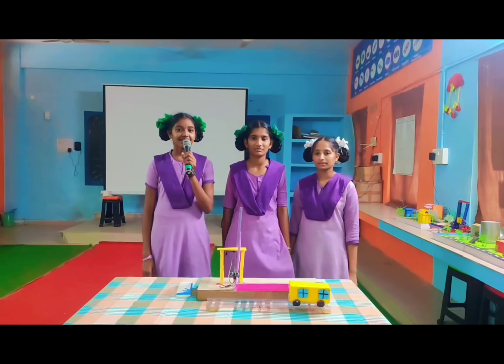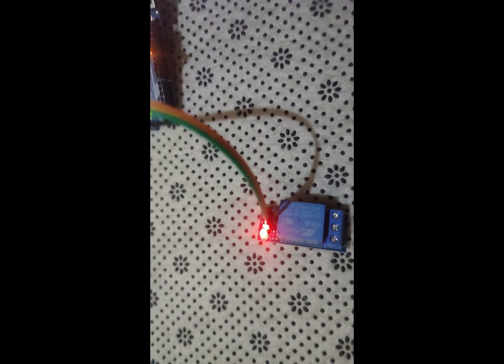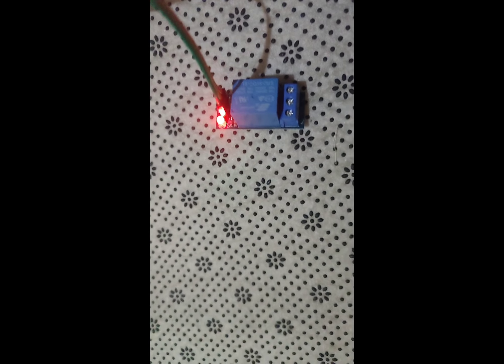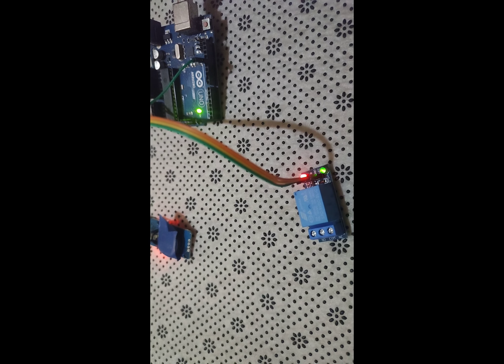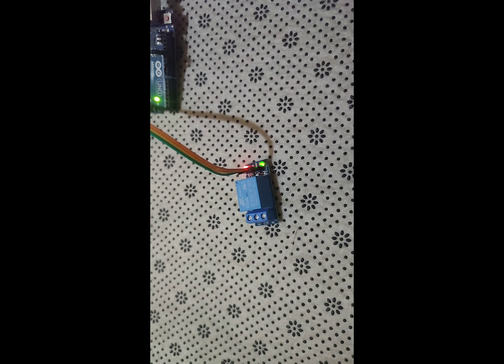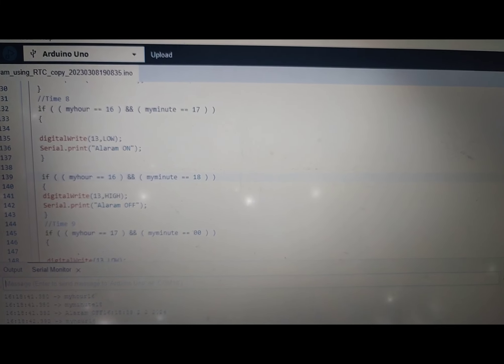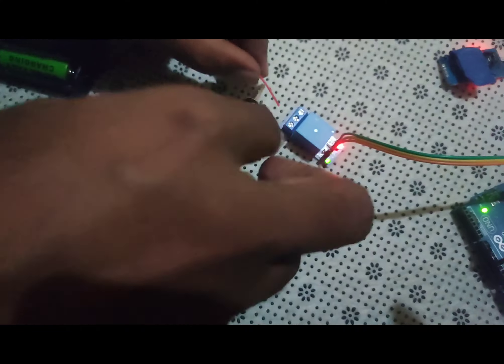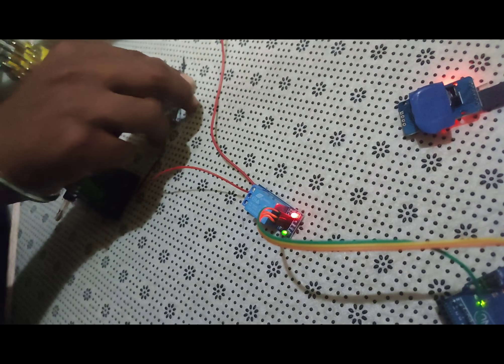ChronoChime: Revolution School Time Management with RTC Powered Automatic Bell System||APSWRS, JPT